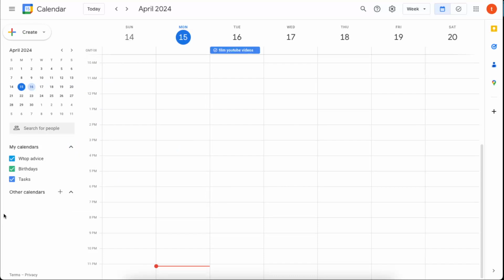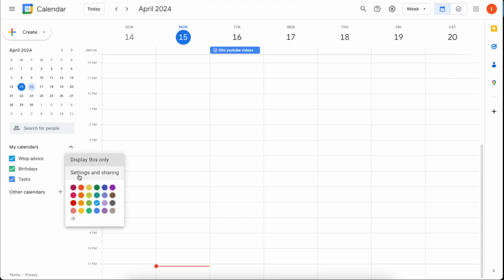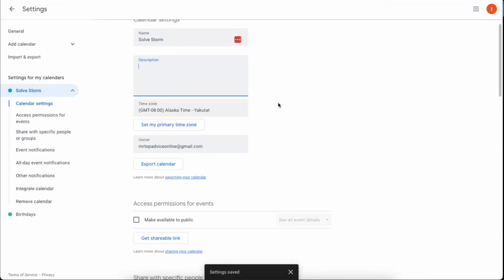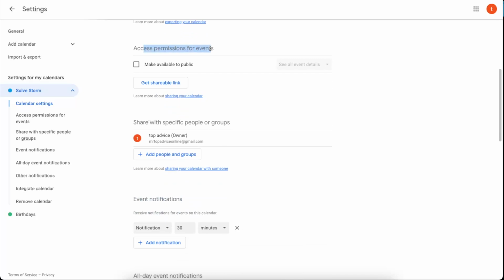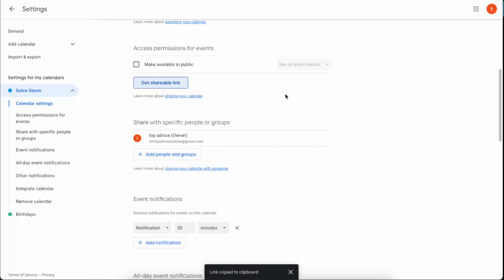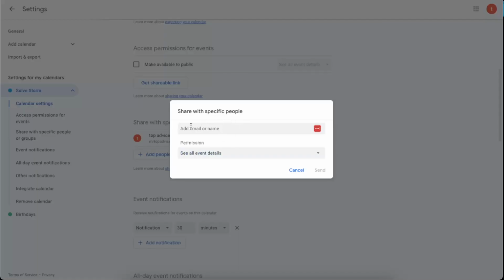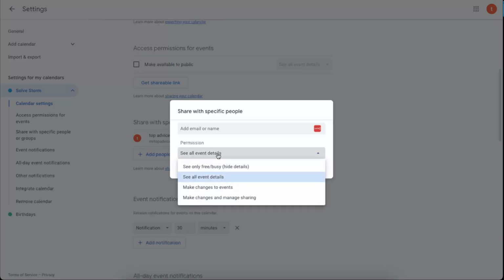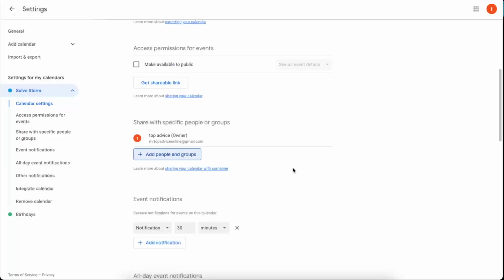How To Share Google Calendar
In this video I show you How To Share Google Calendar!